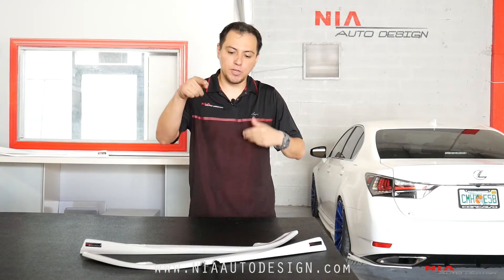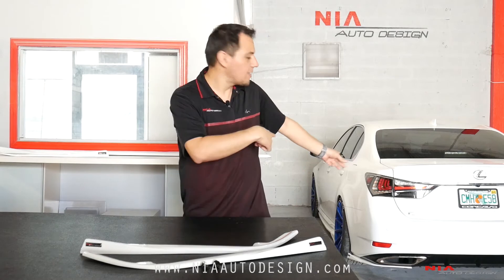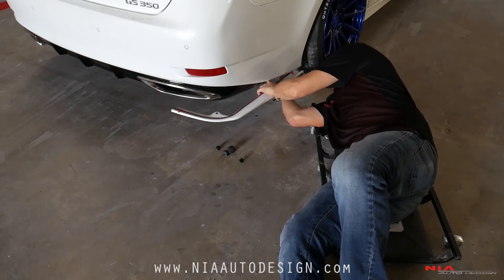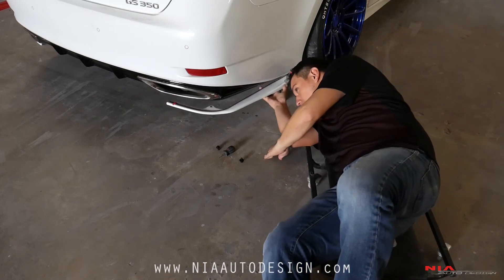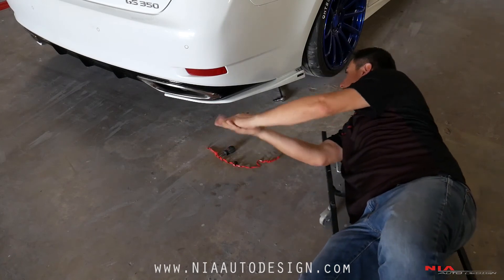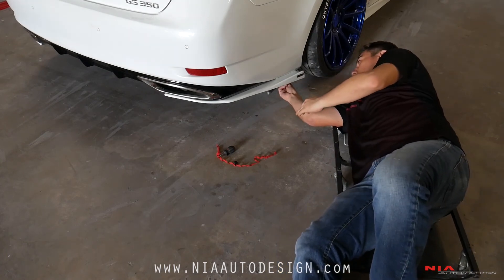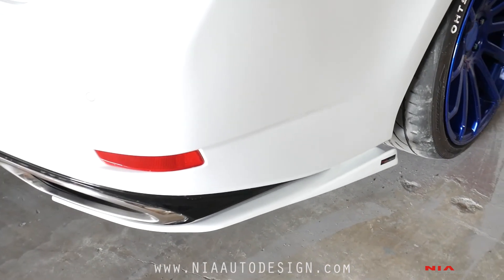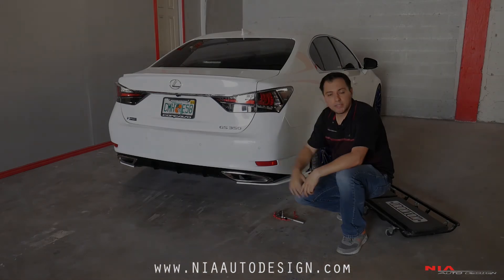Lexus GS200t Rear spats lip diffuser body kit installation DIY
A step by step guide how to install your New NIA rear aprons using your factory bolts, clip and 3M double side tape provided.
The NIA rears are made out of ABS Plastic (an industry standard material) that holds up to heat and flexible enough to avoid an harm in case hitting a curve, sidewalk, or any debris on the road.